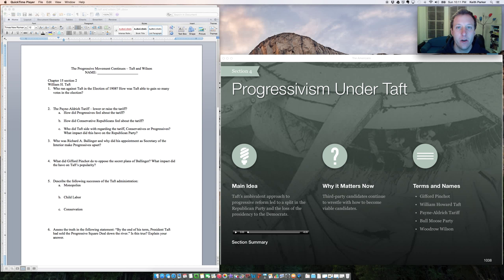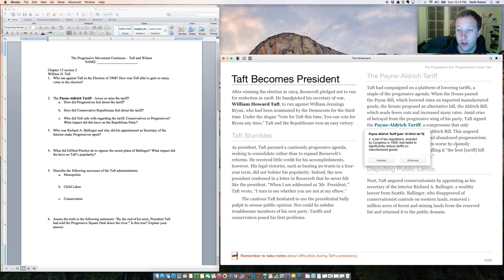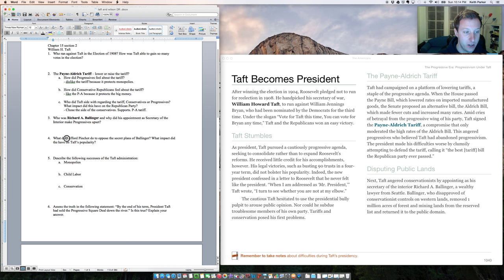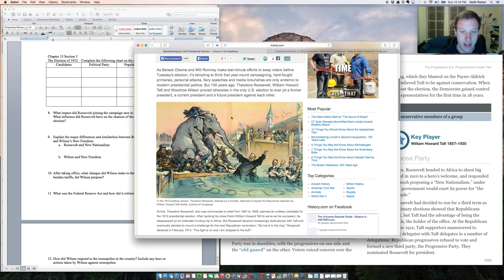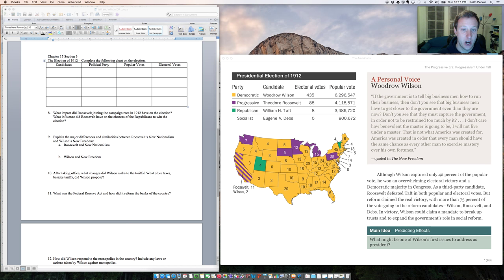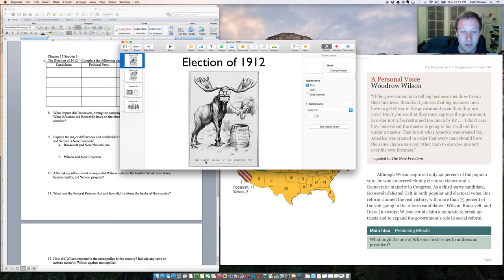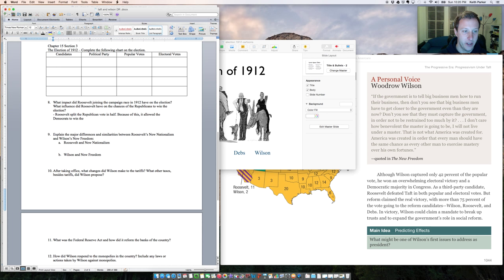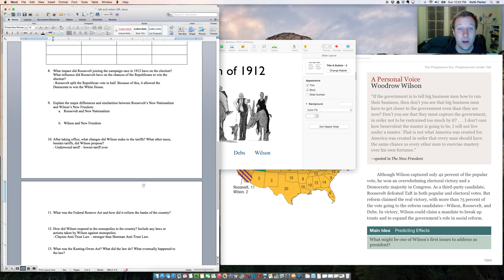Election of 1912 Overview Lecture - Mr. Parker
The Election of 1912 was a major turning point in American History. 100 years ago, Theodore Roosevelt, William Howard Taft and Woodrow Wilson proved otherwise in the only U.S. election to ever pit a former president, a current president and a future president against each other.